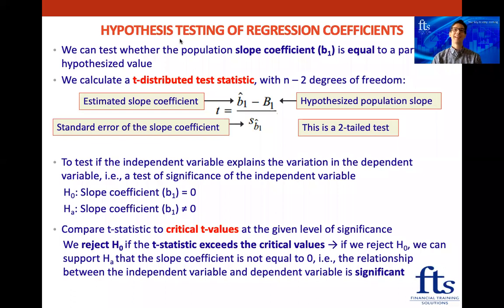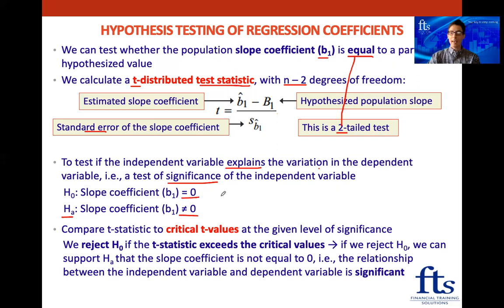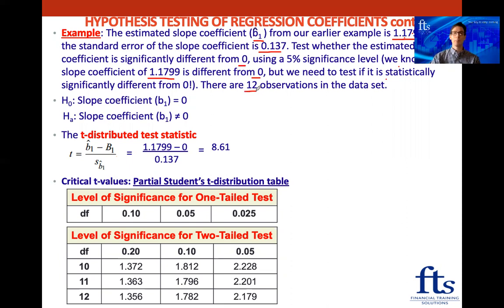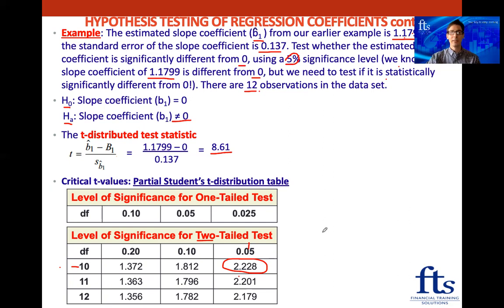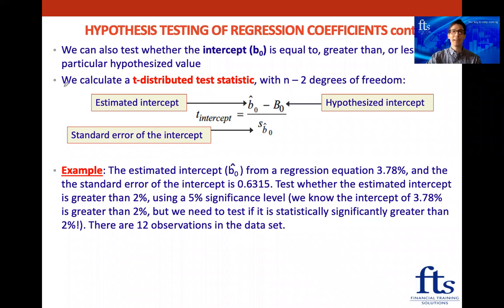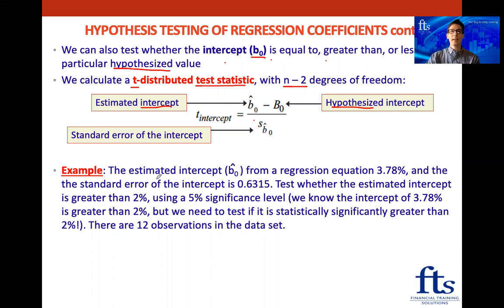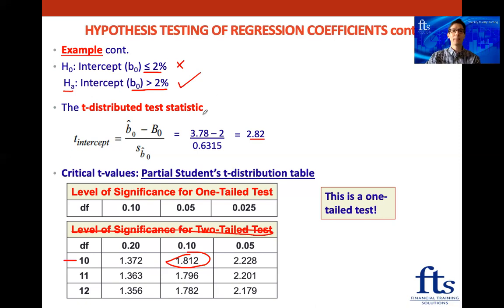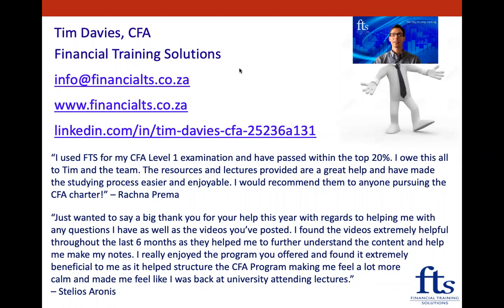CFA Level 1 - Introduction to Linear Regression - Part 3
CFA Level 1 - Quantitative Methods - Introduction to Linear Regression - Part 3
If you are interested in purchasing all of the video classes (72 hours of classes that cover the entire CFA Level I curriculum), slides, and notes provided by Financial Training Solutions, please contact us on